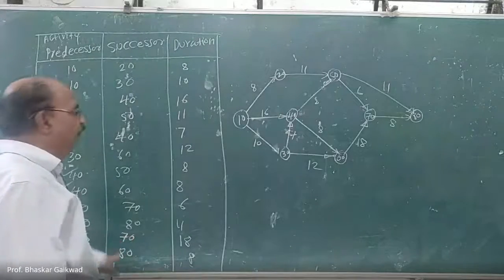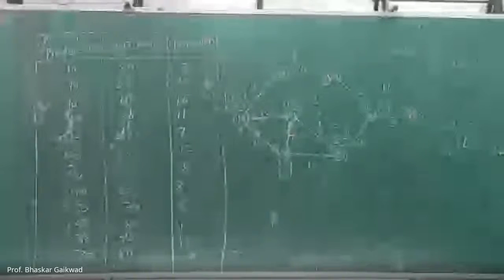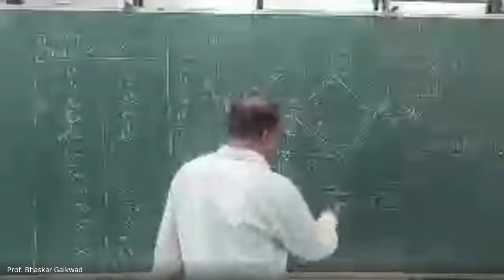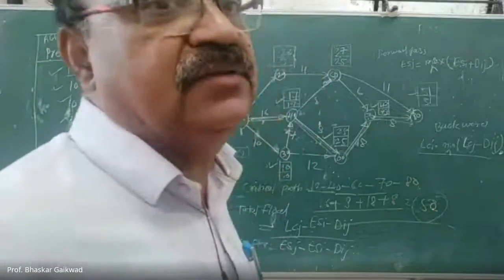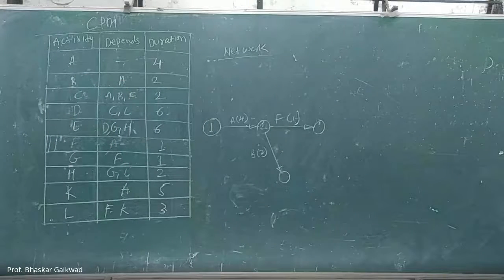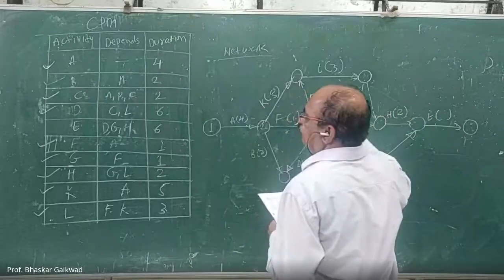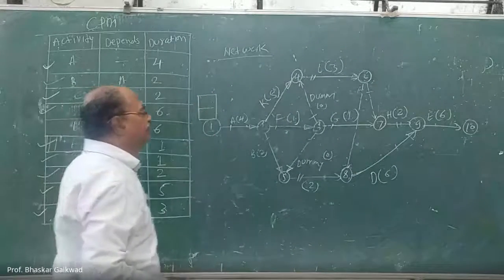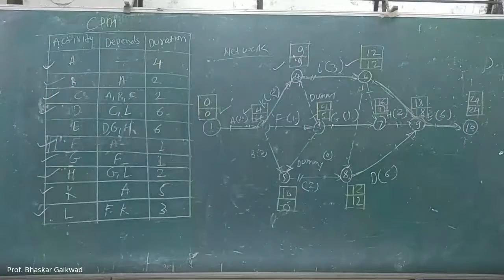PROBLEM BASED ON PERT